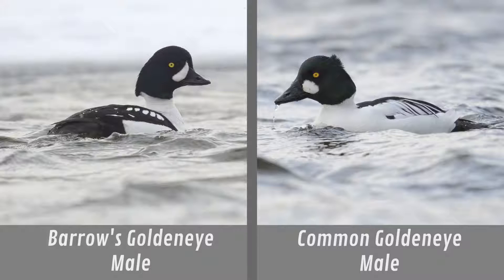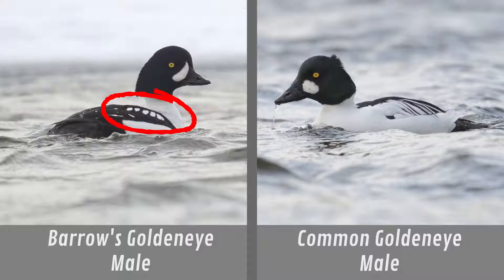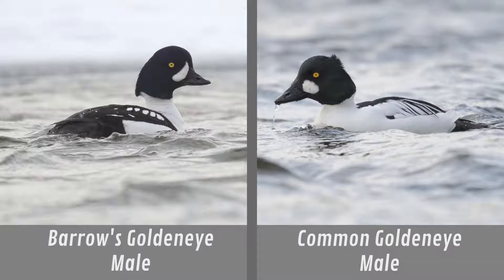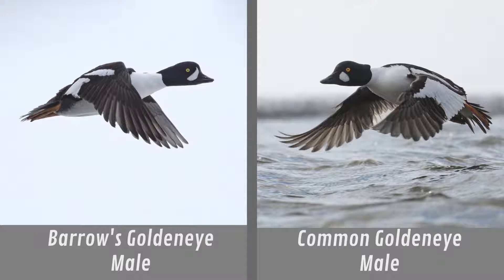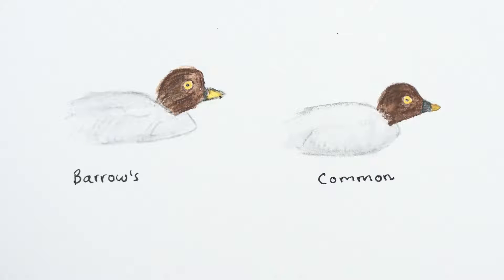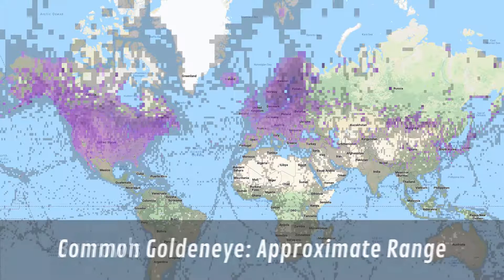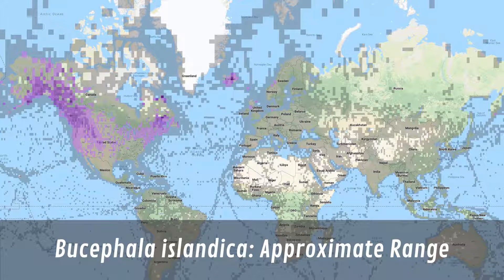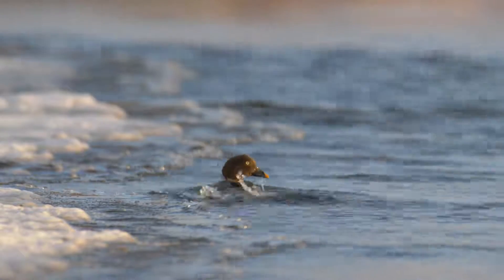Barrow's Goldeneye or Common Goldeneye?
What are some of the differences between Barrow's Goldeneye and Common Goldeneye? Watch to find out?

00:00 The physical differences
01:08 Differences in distribution